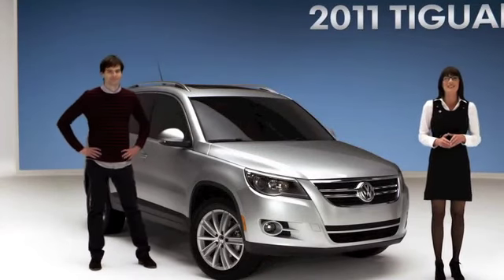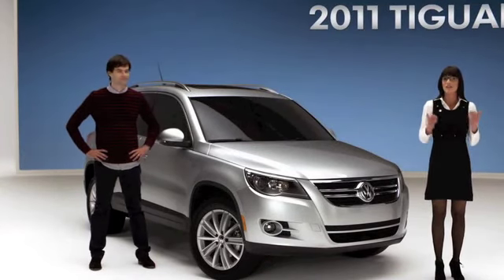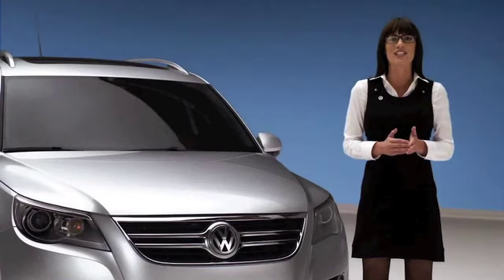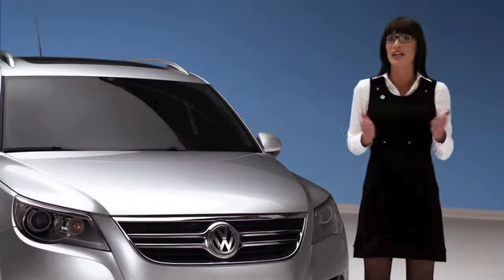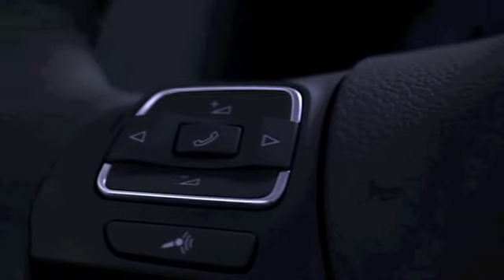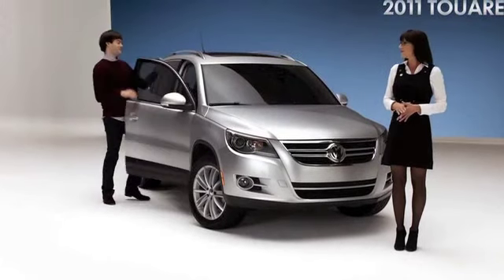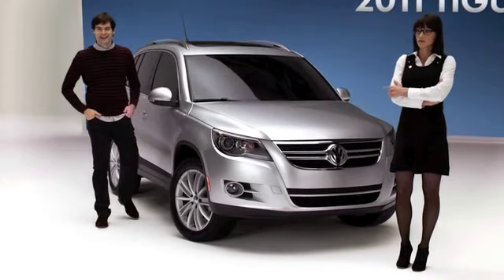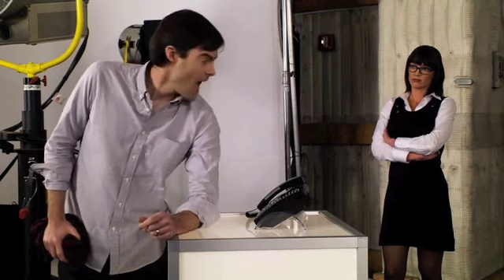Volkswagen Park Cities Dallas 2012 VW Tiguan Performance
Park Cities Volkswagen Dallas 2012 VW Tiguan. 2012 Tiguan is the complete Volkswagen package: A well-balanced, fun-to-drive, German-engineered performance vehicle.